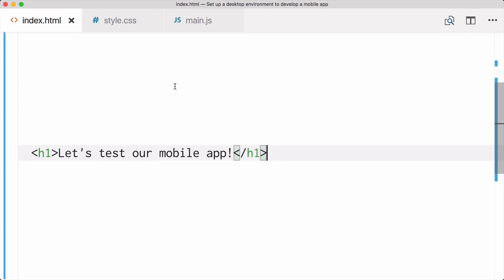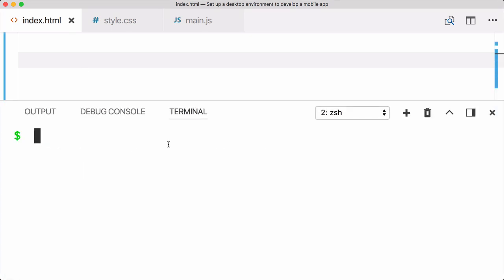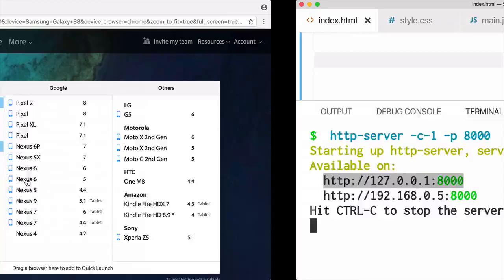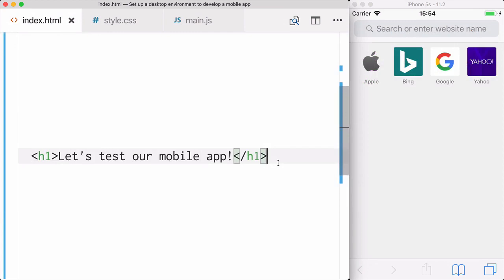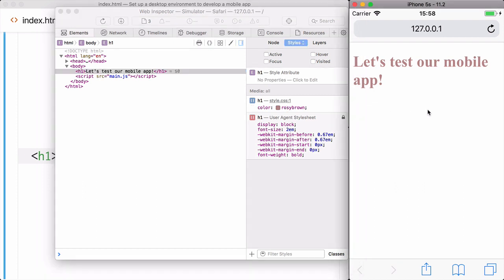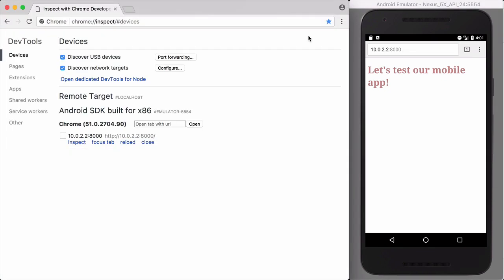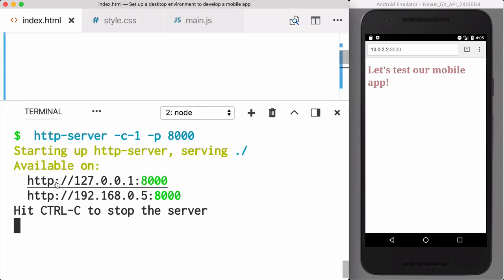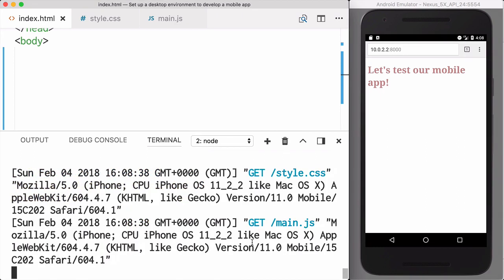03 - Debugging Your Web App on Any Device: How to Use Remote Sources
In this video, we'll show you how to use remote sources to debug your web app on any device, including emulators, simulators, and physical devices.

Debugging can be a time-consuming and frustrating process, but with remote sources, you can streamline your workflow and debug your web app more efficiently. We'll walk you through the process of setting up remote sources and using them to debug your web app on different devices.

We'll cover topics such as remote debugging tools, debugging on emulators and simulators, and debugging on physical devices. With a focus on trending keywords like "debugging," "web app development," and "remote sources," this video is perfect for web developers and designers looking to improve their workflow.

So join us for this informative and practical video, and let's take your web app development to the next level. With our expert guidance, you'll be able to debug your web app on any device with ease. Don't miss out on this opportunity to streamline your workflow - watch now!